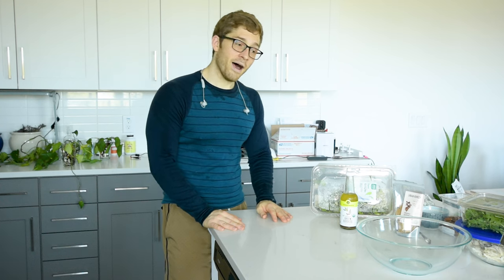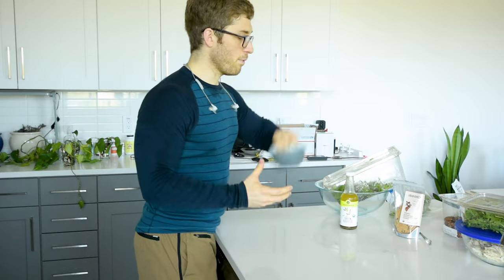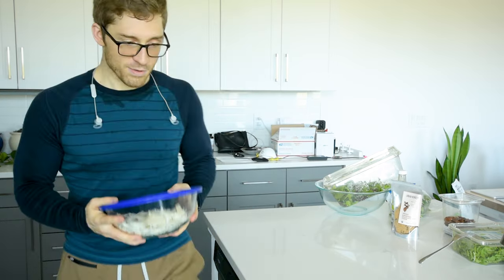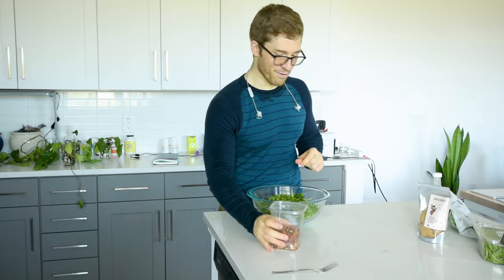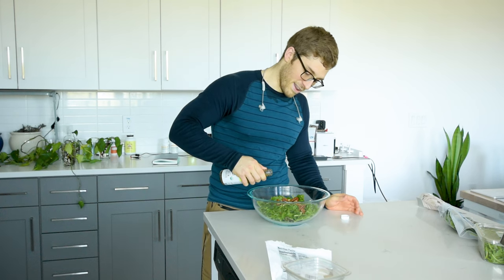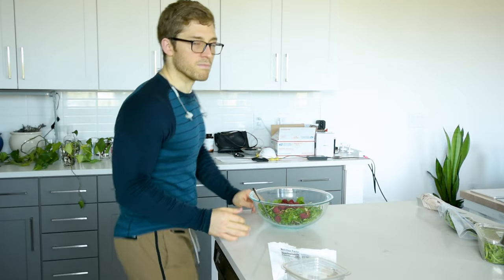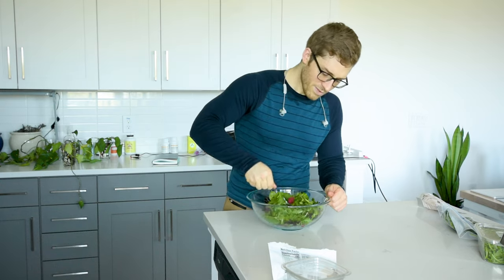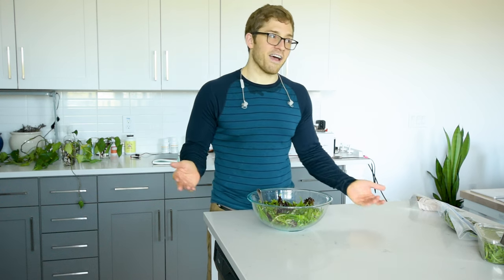2 quick, easy, healthy, low carb lunch recipes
Want a low carb lunch?

Well, I've got TWO ideas here for you.

Prioritize those vegetables! And feel free to eat the carbs when you deserve them (like after a tough workout).

00:00 Introduction
00:43 First meal
01:06 Second meal
08:53 My secret cookie
09:46 Outro